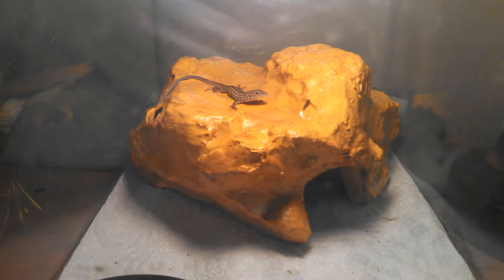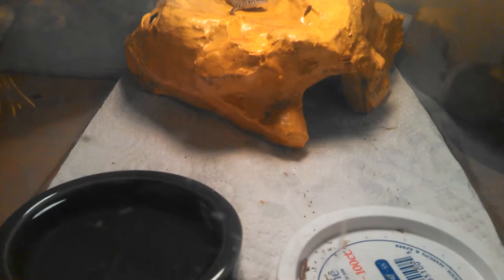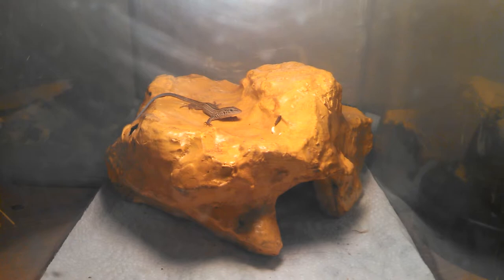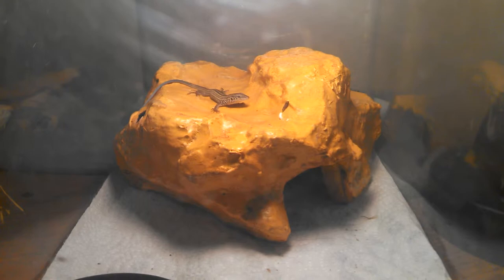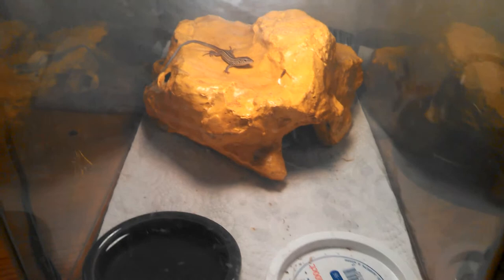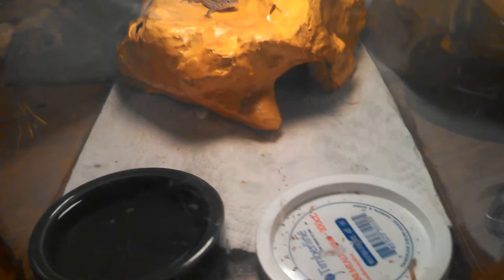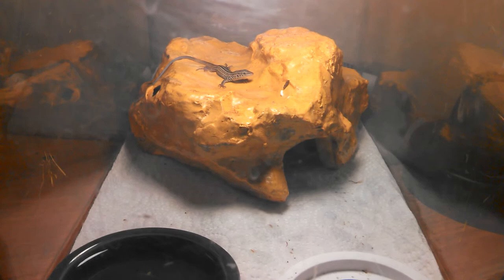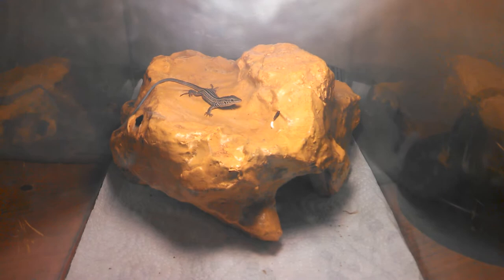Tiger the whiptail lizard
Had a whiptail run into me at work during a thunderstorm. He was in bad shape so I brought him home to bring him back up to speed & good health. I've always had a fascination with whiptails since I moved to AZ, so I figured I'd use the opurtunity to kinda document Tiger's progress.